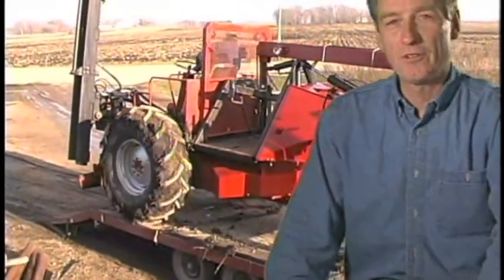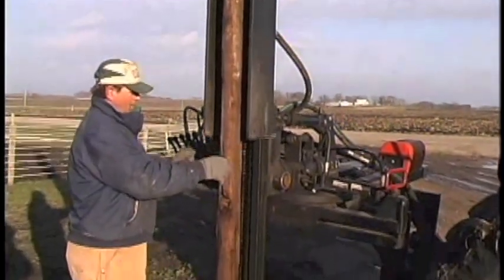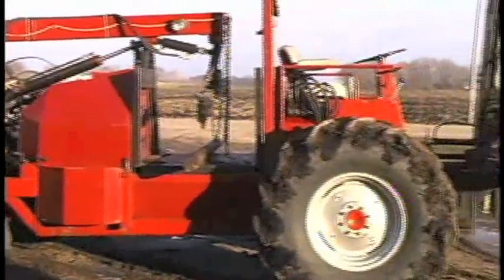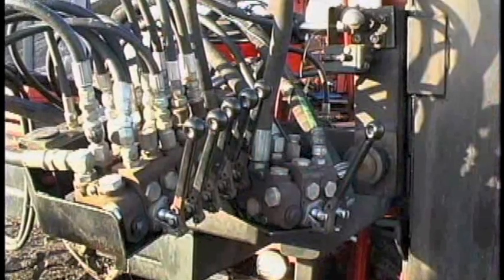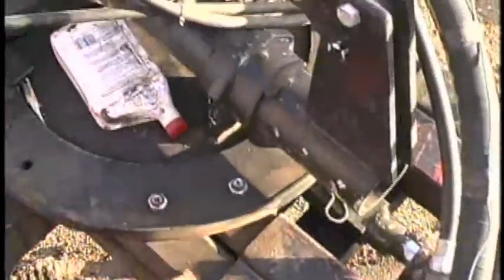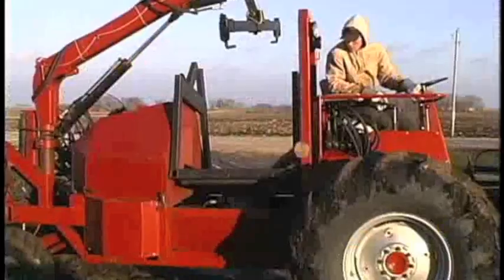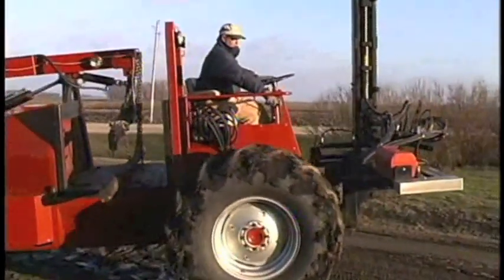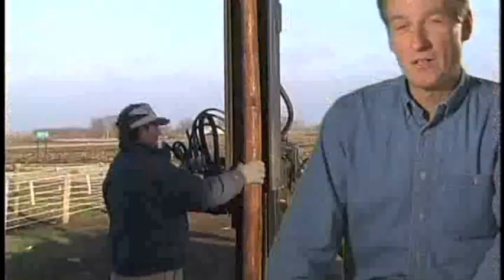FARM SHOW - Self-Propelled Fence Building Machine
Thousands of showgoers at the recent Farmfest farm show near Redwood Falls, Minn., stopped to stare in awe at a big red machine that was unlike anything they'd ever seen before.
    It took people a minute or two to figure out what the machine was designed to do, and then many of them would comment that it looked like it had come straight from a factory rather than out of a farm shop.
    The big self-propelled machine was designed and built by Dan Hall and his four sons, Jeremy, Andy, Tony, and Michael. The four brothers, aged 17 to 22, did nearly all the work, turning to their dad "occasionally" for guidance.
    When Dan Hall and his wife, Terese, got out of farming four years ago, they went looking for a new way to make a living that would allow them to keep living in the country. They hit on the idea of doing custom fencing. Demand was so strong, they were soon in business full time with enough work to keep them and all four of their sons busy. They specialize in high-tensile livestock and security fence - up to 8 ft. tall - and they'll work anywhere within about a 120-mile radius of their home near Butterfield, Minn.
    Initially the Halls used a heavy-duty commercial-built fence post driver. But they wanted something bigger and faster that could also carry posts and the wire. That's when they got the idea of building a self-propelled machine.
    They found a Case 600 self-propelled combine at a sale and set out to modify it.
    "Ever since my boys have been little they've been builders," says proud mother Terese Hall. "They've done a lot of building around the farm but this was by far their biggest project."
    The young men stripped the combine down and then beefed up and shortened the frame. The operator platform, which raises up for easy access to the transmission and hydraulic components, was moved lower and placed up front between the big drive wheels.
    The up-front post driver was patterned after a commercial rig. It's made from a big H-beam and is big enough to drive a 10-in. dia., 12-ft. long wood post. It tilts hydraulically in any direction for easy use on uneven ground. And it mounts on a telescoping table that extends out as much as 3 ft. from the side and 3 ft. ahead of the self-propelled machine.
    "It lets you drive right along the fence row and drive posts without ever having to back up," says 17-year-old Michael Hall, noting that all components on the post driver were "overbuilt" to stand up to tough conditions. A stabilizing "foot" drops to the ground right next to the driver when extra support is needed.
    Behind the operator platform is a post-hauling platform with a lift crane that loads and unloads posts. The platform also tilts hydraulically to the side to make unloading easier.
    A wire spool on back makes it easy to string out the first wire which is used for alignment of the posts. And a blade under the rear of the machine is used to clear the fenceline before beginning work and also as a hydraulic lift to pull out posts, if needed.
    "People are supposed to clear the fence row before we come out but they often don't do a good enough job. The blade makes it easy to quickly clear and level out the area to be fenced," notes Michael.
    The tractor is fitted with the original engine and mechanical transmission. One improvement the Hall brothers say they might make to the machine in the future is to add hydrostatic drive.
    The Halls bought a second Case 600 combine which they say they might use to build a second self-propelled fence machine. They might also be interested in custom-building a machine for sale.